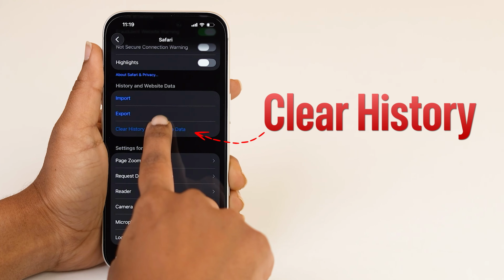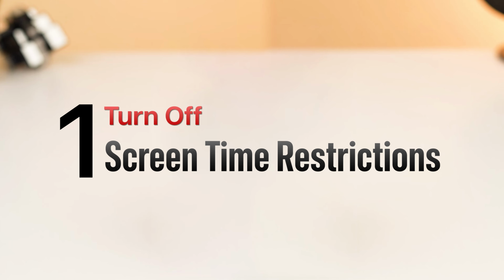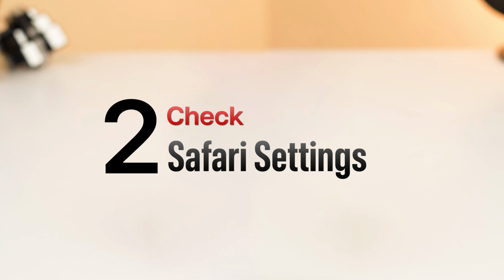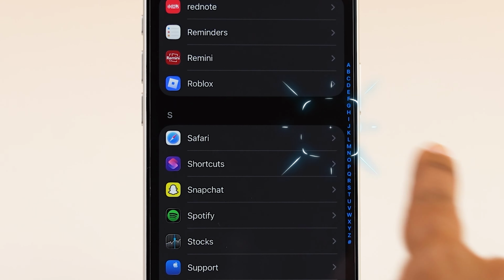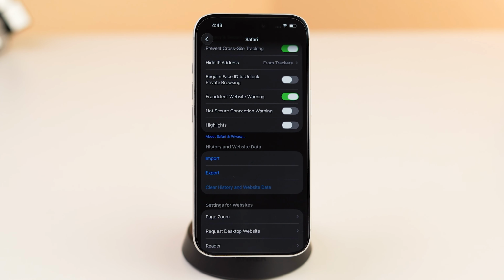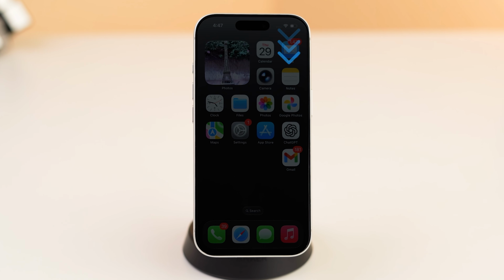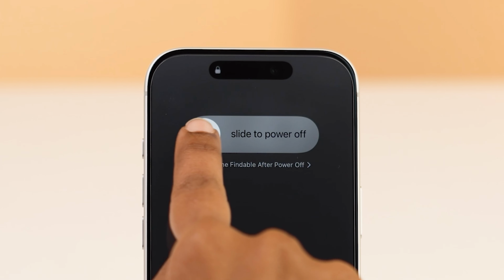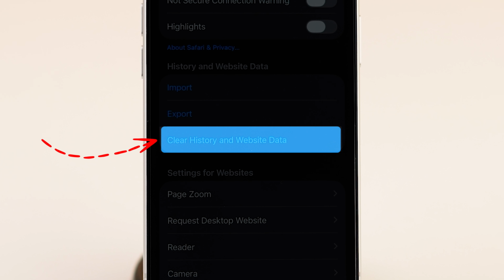How to FIX Clear History Greyed Out in Safari on iPhone?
Are you having trouble with the "Clear History" option being greyed out on your iPhone Safari? This issue can be frustrating, especially when you want to quickly delete your browsing history. In this video, we'll explore the possible reasons behind this problem and provide you with step-by-step solutions to resolve it. Whether it's a simple settings tweak or a more complex issue, we'll help you troubleshoot and get the "Clear History" option working again. Watch until the end to learn how to fix this common iPhone Safari problem and start browsing with a clean slate.